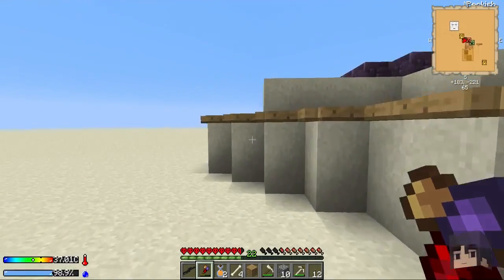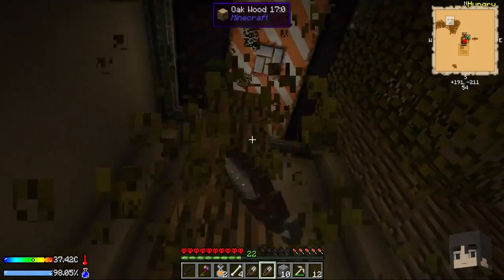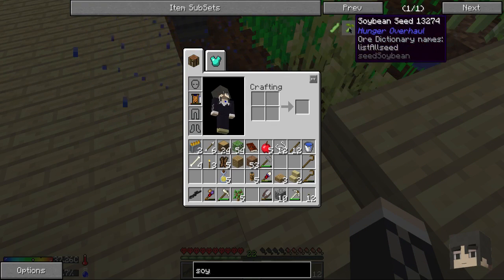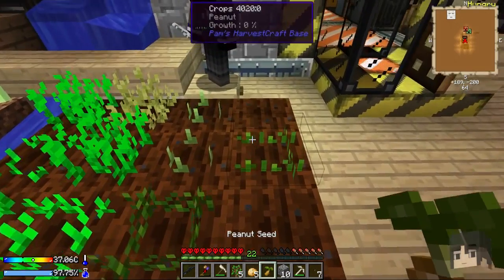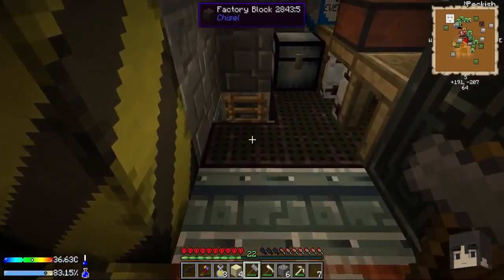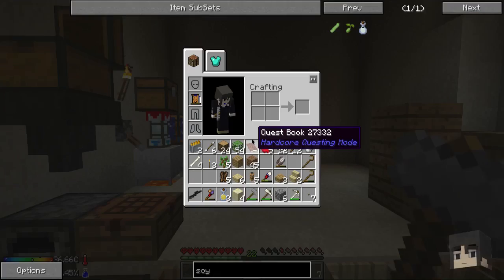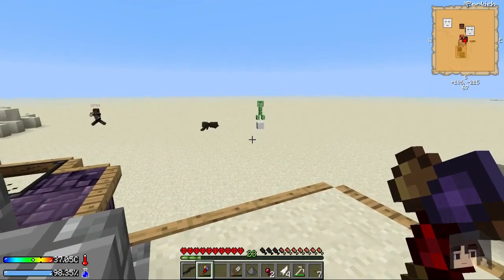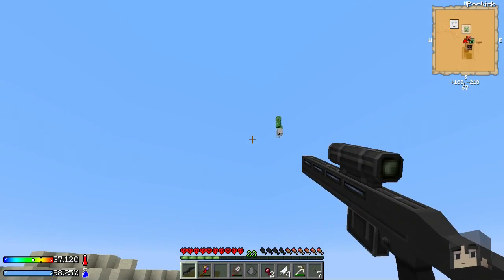Crash Landing w/ Anesos 11 - Prep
*sorry about the knocking sound...only this episode, caught it before the next one!*

Welcome to Crash Landing, a mod pack on the FTB launcher.  This survival, quest-based pack has a large focus on survival in a harsh desert environment, with added heat and thirst requirements.  And the mobs are as nasty as the mods!

Spreadshirt designs!  Keep in mind you can change th' colors and text as you see fit!

Talk to me and other Guudites on IRC on quakenet.org, channels mindcrack and spawn

ERU NONSENSE HERE